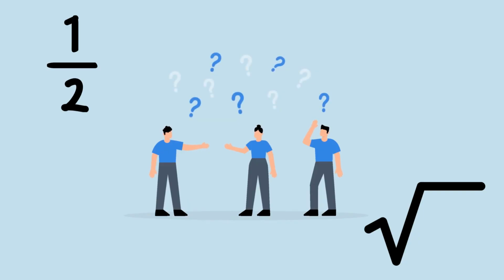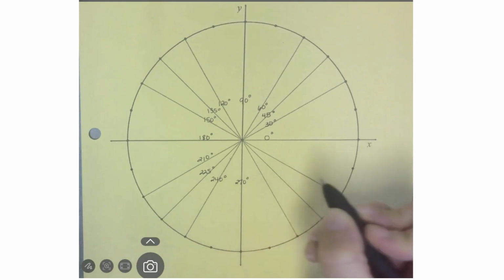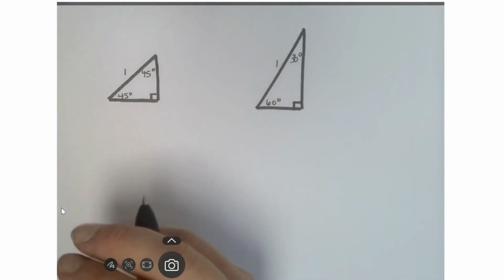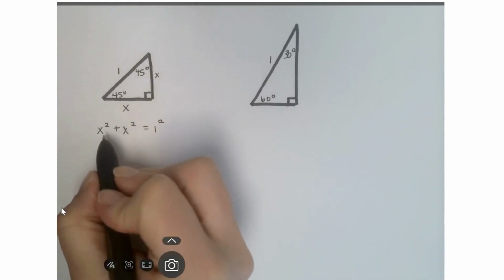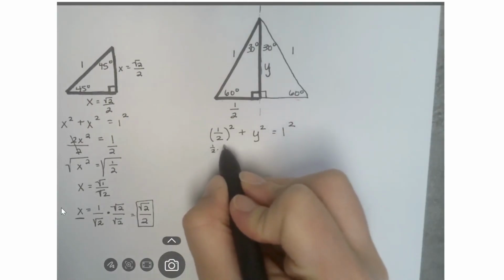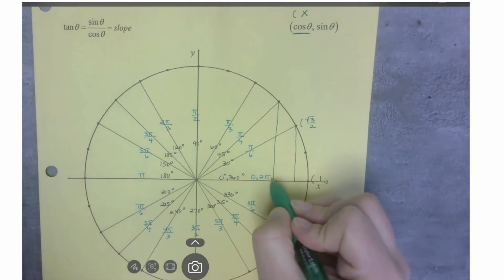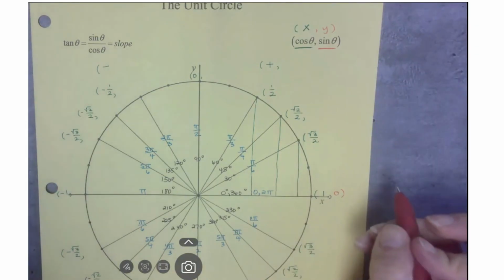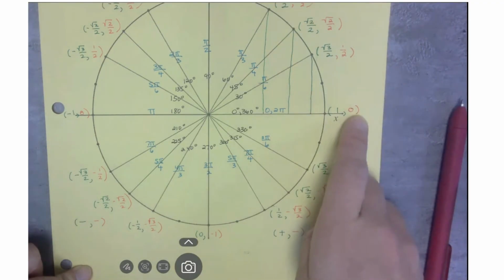How to Build the Unit Circle (and Finally Understand Trig!)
Learn how to build the unit circle step-by-step and finally understand what it all means! In this video, we’ll explore how the unit circle is made, why it works, and how it connects to sine, cosine, radians, and degrees in trigonometry.

Whether you’re studying for a test, teaching trig, or just trying to make sense of all those √2/2s and πs, this lesson breaks it down in a simple, visual, and memorable way.

🧠 What you’ll learn in this video:

*What the unit circle is and why it matters
*How to find sine and cosine from coordinates
*How to plot key angles like 30°, 45°, and 60°

🎯 Perfect for:

*High school & college students learning trigonometry
*Teachers explaining trig visually
*Anyone who wants to really understand math instead of memorizing it

⏱️ Video Timestamps

00:00 – Introduction to the Unit Circle
00:59 – Labeling Degrees
02:44 – Labeling Radians
07:35 – Understanding Special Right Triangles (30-60-90 and 45-45-90) and how to get exact values for the unit circle
13:35 – Labeling the x-coordinates, the cosine values
17:35 – Labeling the y-coordinates, the sine values
20:42 – Closing Remarks